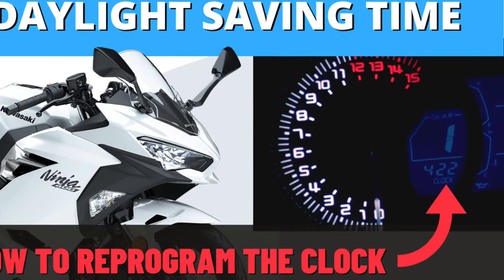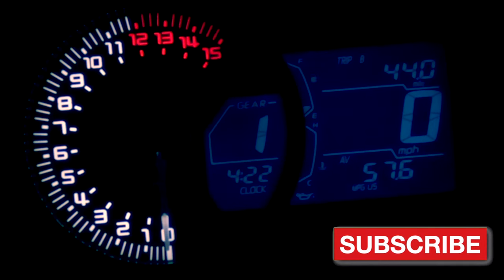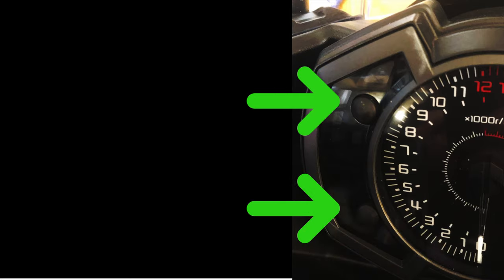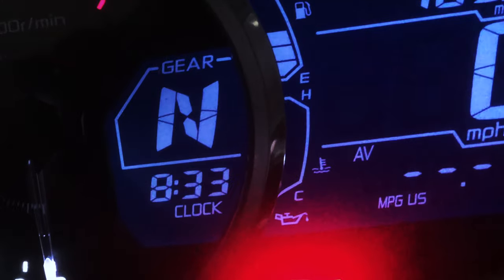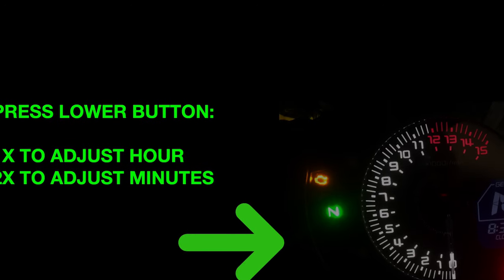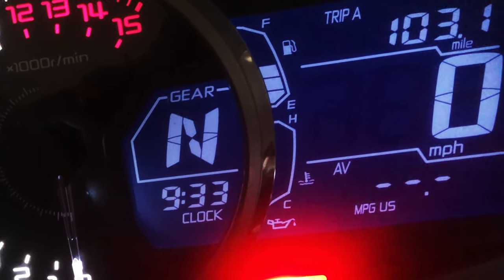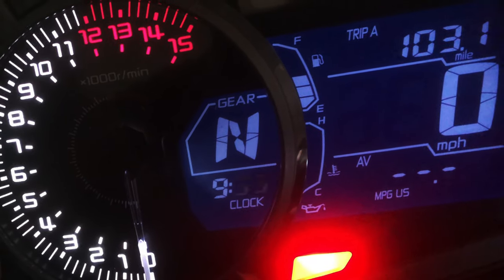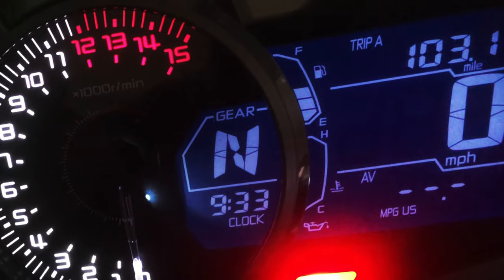How to Adjust the Digital Clock on the 2020 Kawasaki Ninja 400 display.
Detailed instructions how to program and reset the Kawasaki Ninja 400 Digital Clock on Daylight Savings Day.  A copy of the manual is in the video.